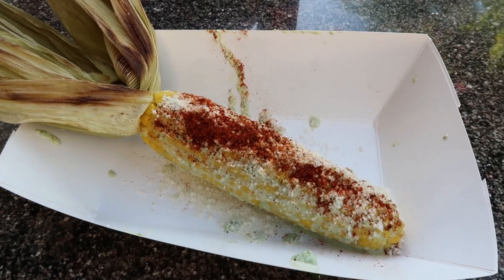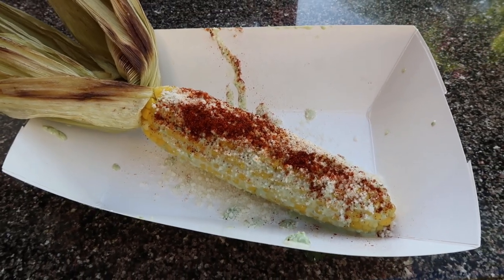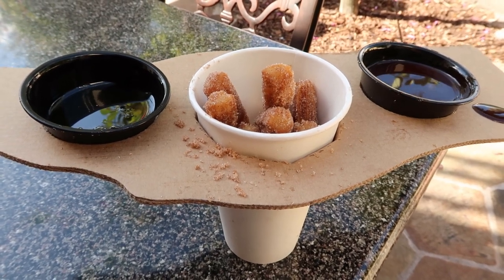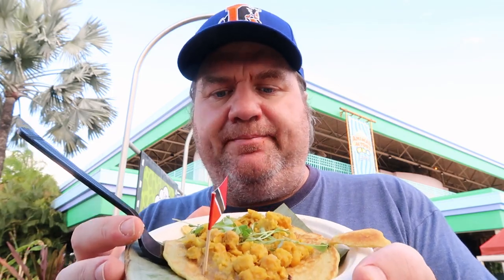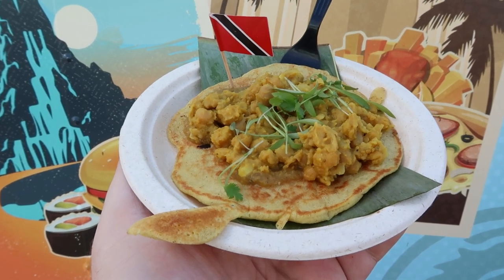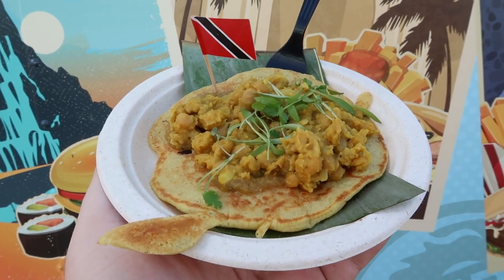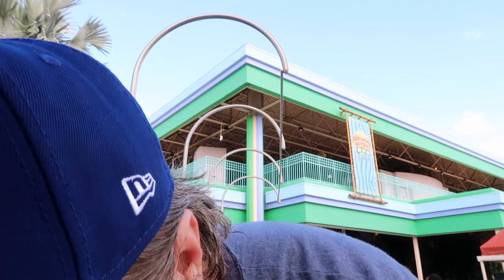Universal's Mardi Gras 2023: Vlog #1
Rick returns from his long winter away from Universal Orlando Resort to check out Mardi Gras 2023 on a new annual pass.  In today's vlog, check out the Tribute Store and some food items.